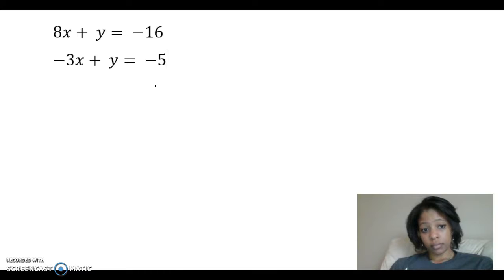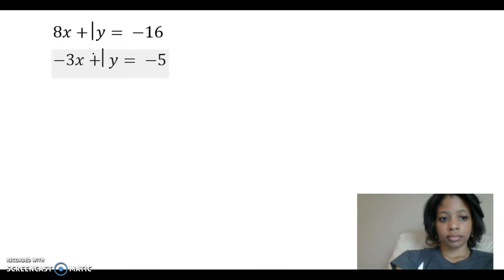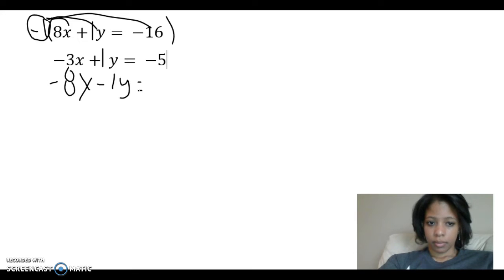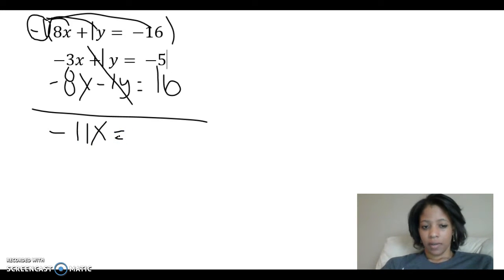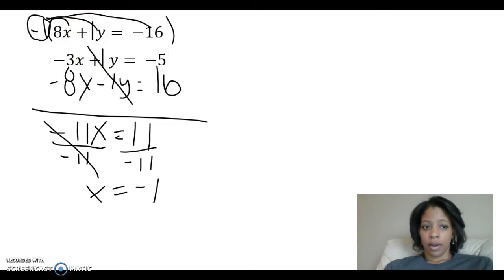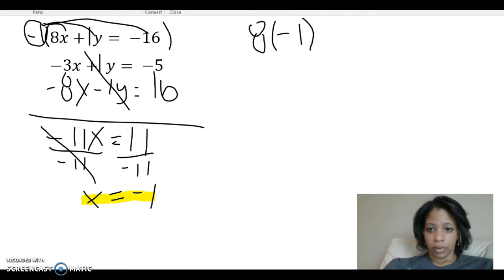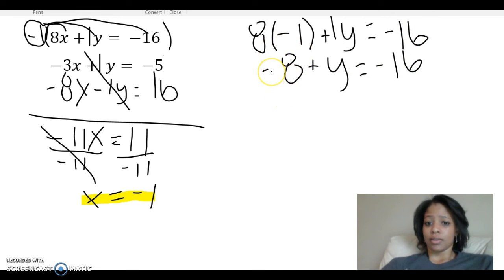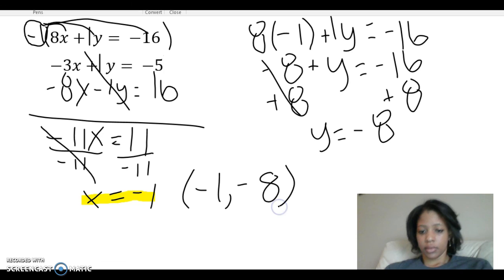Solving Systems using elimination question 6